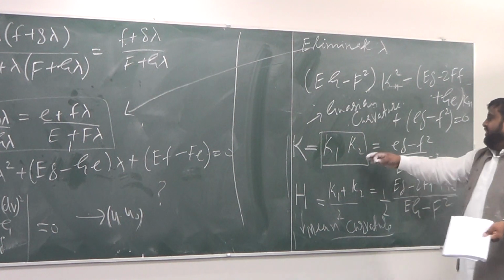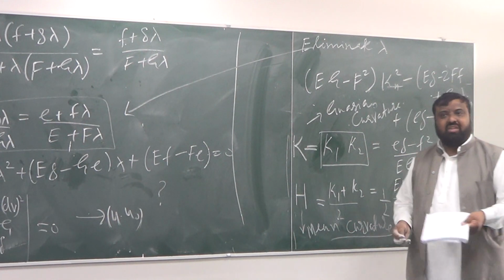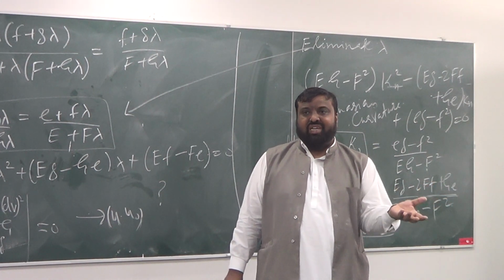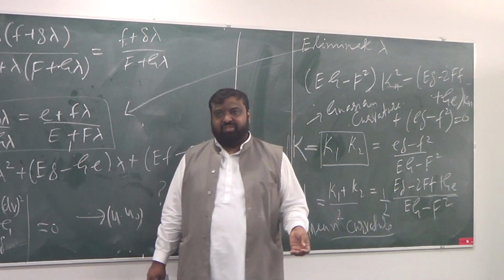Lecture 20 (Part 4): More on intuition for the Gaussian curvature